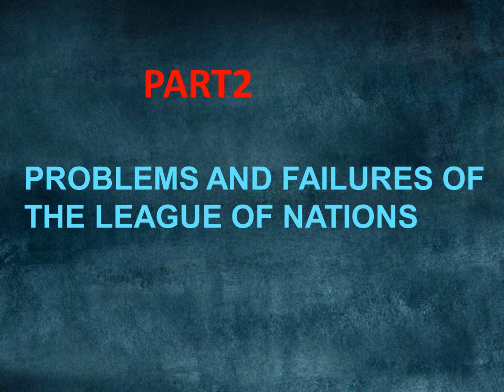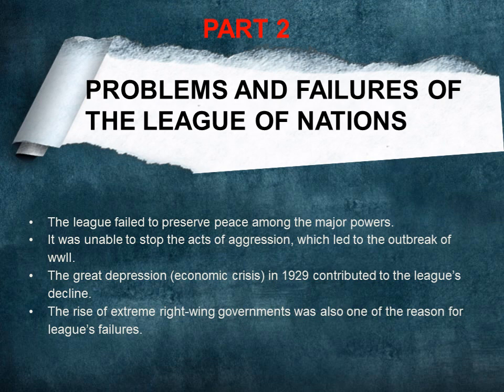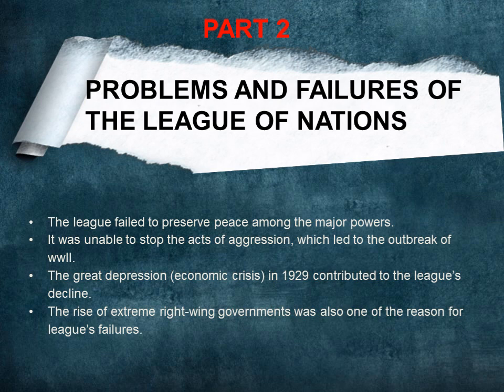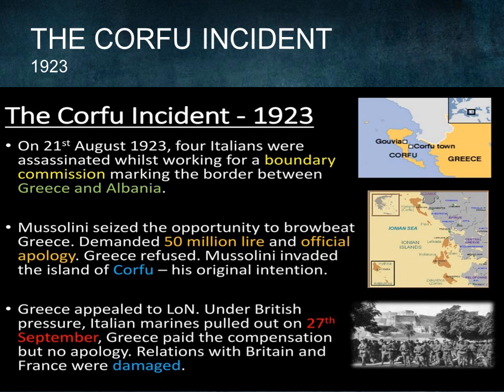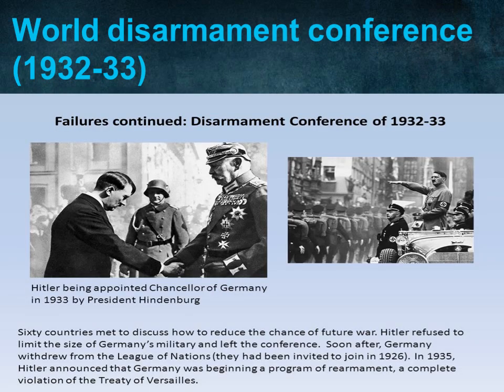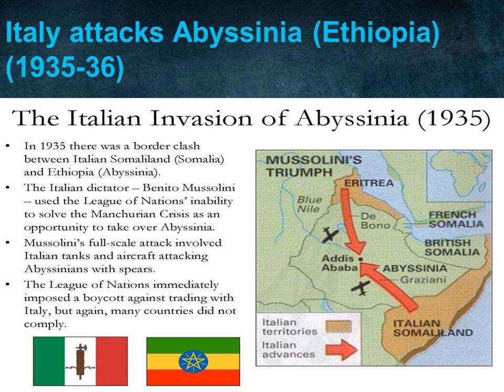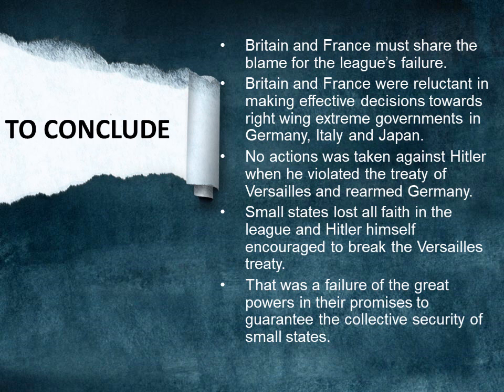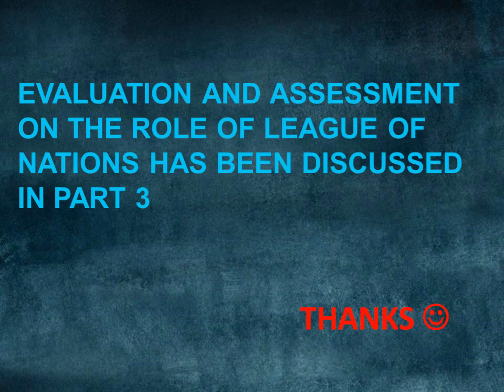The League of Nations part-II Achievements anf failures/problems and weaknesses of the LON| CSS-PMS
This topic is very important from an exam point of view. watch this lecture till the end because it mostly comes in exams. This video will be helpful for those who are preparing for competitive exams- CSS PMS